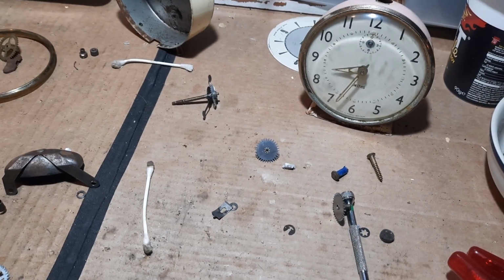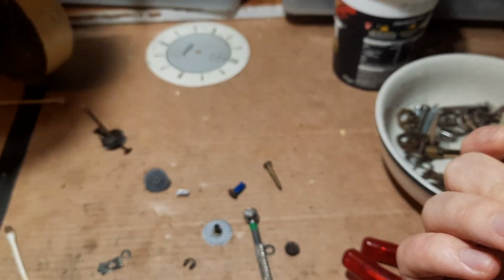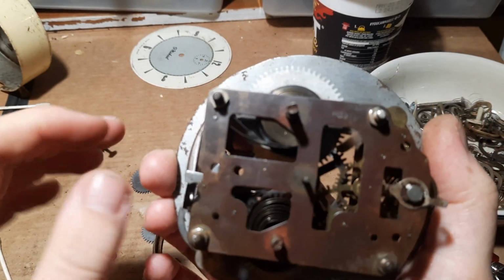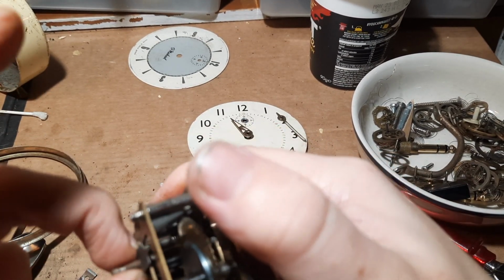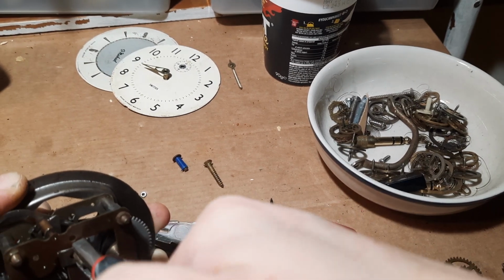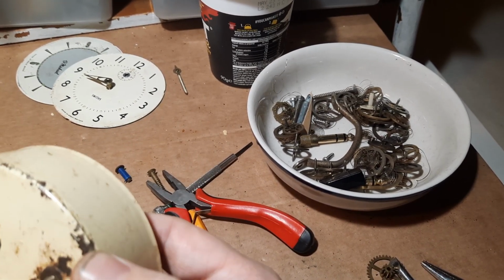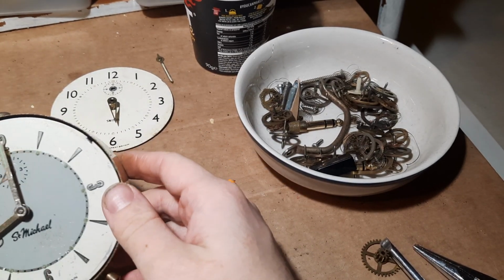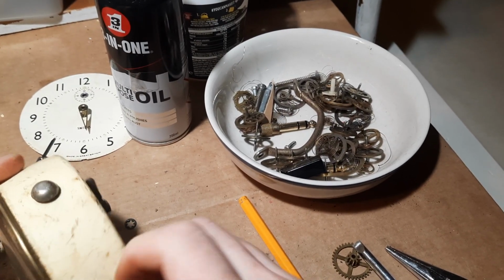Smiths 'St Michael' Alarm Final- Success!